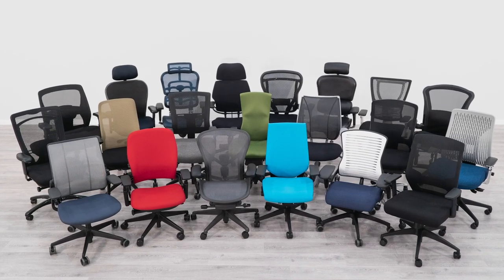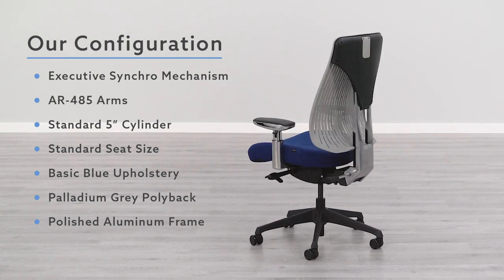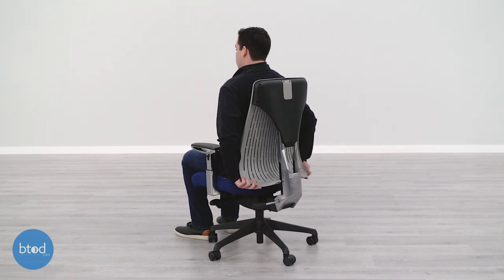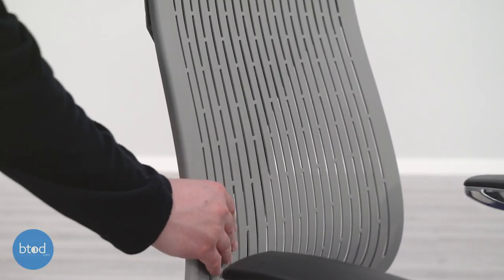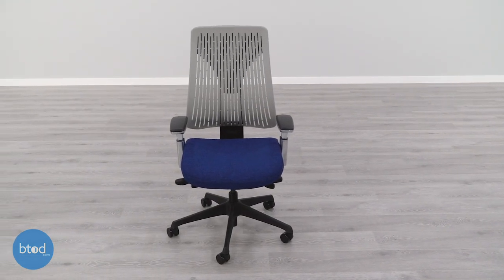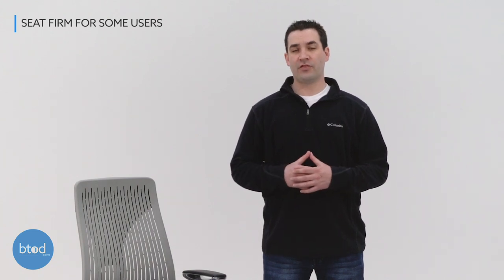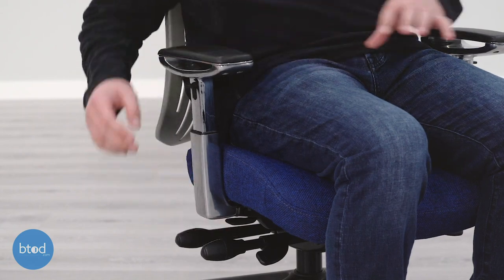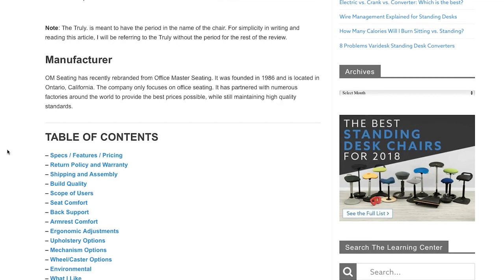Office Master OM Truly PolyBack Ergonomic Chair Review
(BTOD)

Looking for an affordable ergonomic chair? The OM Truly. chair by Office Master can be customized with all of the ergonomic bells and whistles for under $600. Is Truly. a good fit for your needs? Watch our video to find out.